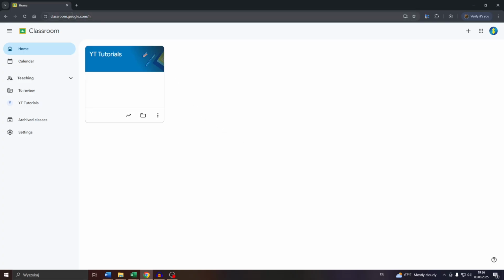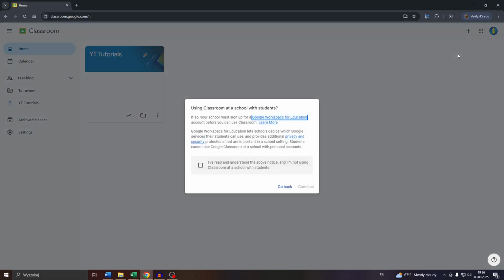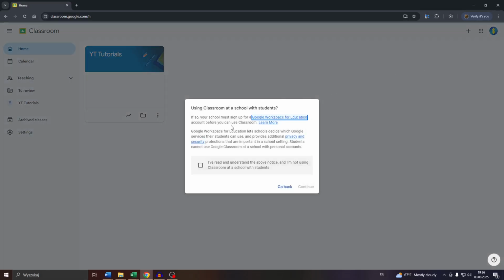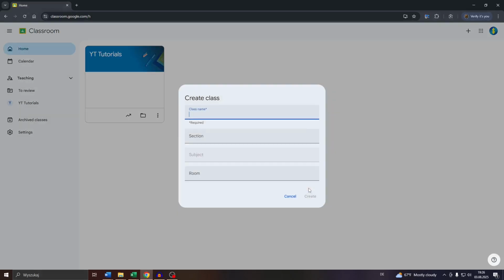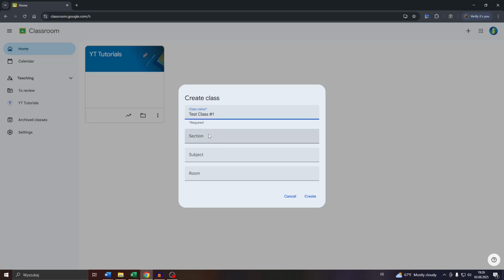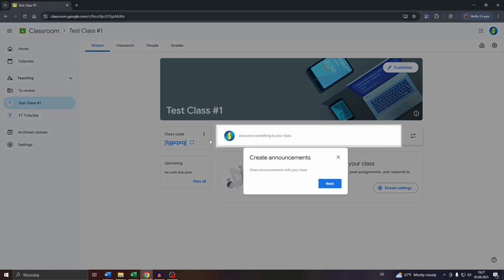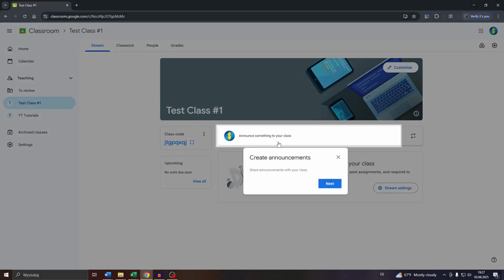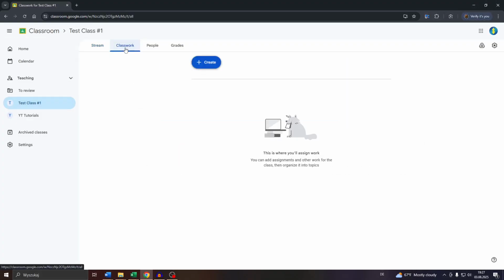How to Create Class in Google Classroom | Start Classroom on Google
This tutorial shows how to create a new class in Google Classroom from your teacher dashboard. Set up your class in just a few clicks.

If you're learning about Google Classroom, also check out how to sign up on and log into your account on Google Classroom,